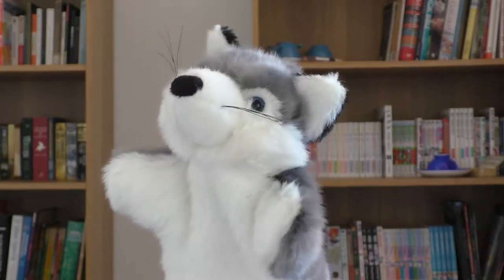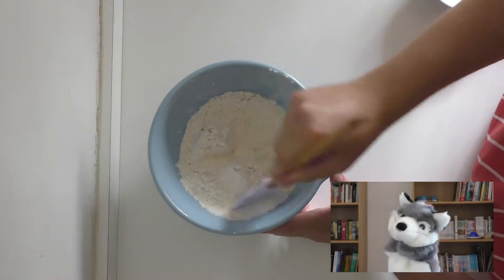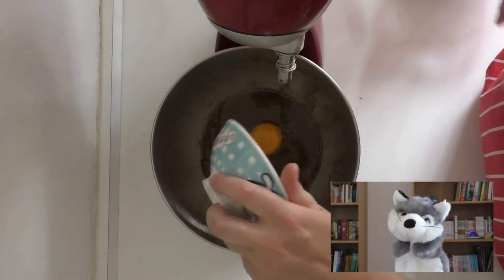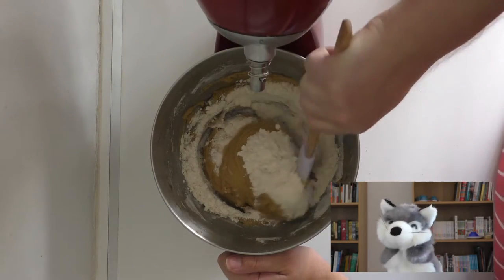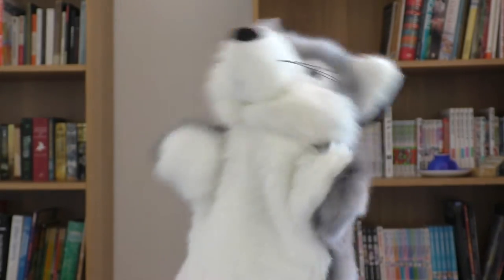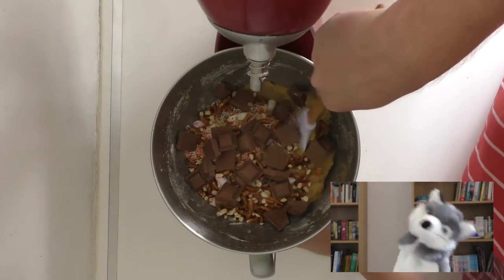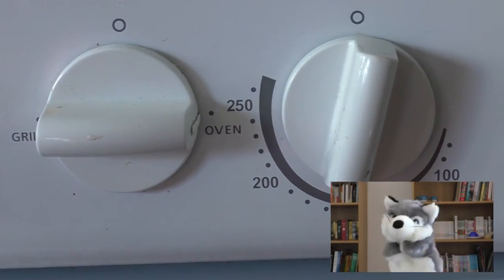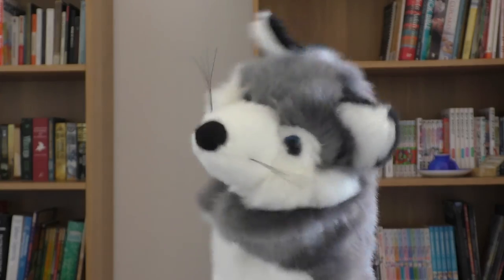Combo Cookies | Baking Tutorial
This week Tiger shows you how to make basic chocolate chip cookies, and then shows you how to make them bigger, better, and at least 70% cuter and tastier!